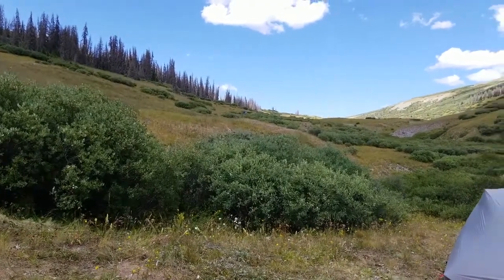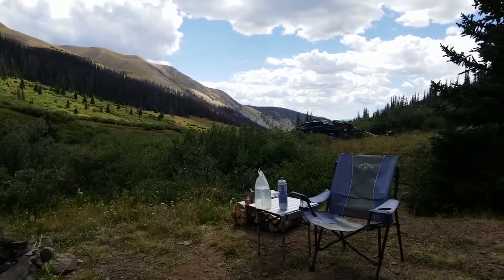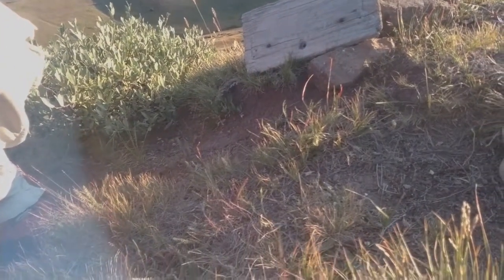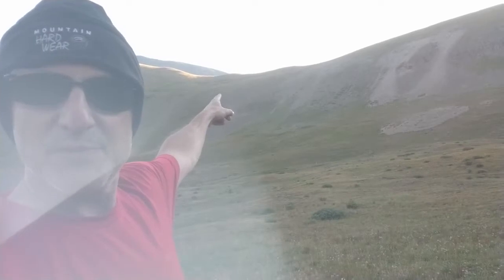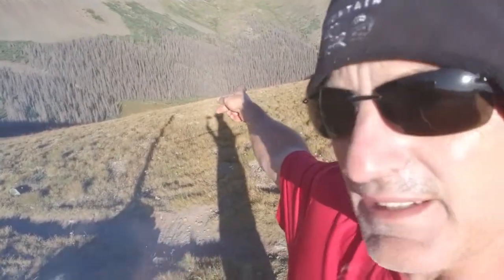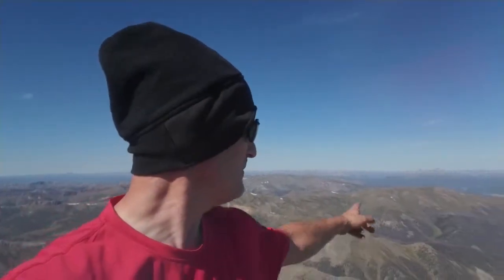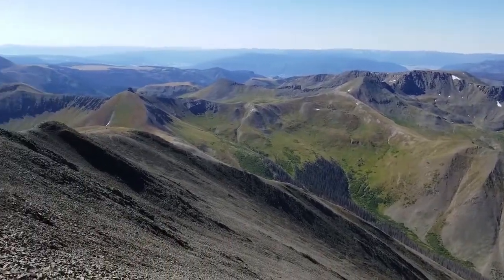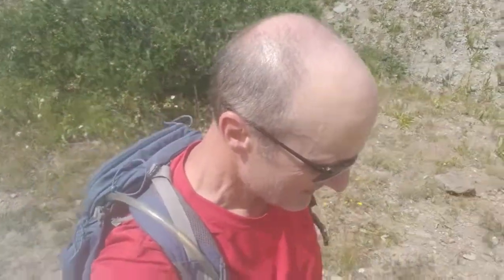San Luis Peak CO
West Willow Creek Trailhead to San Luis Peak, Colorado.